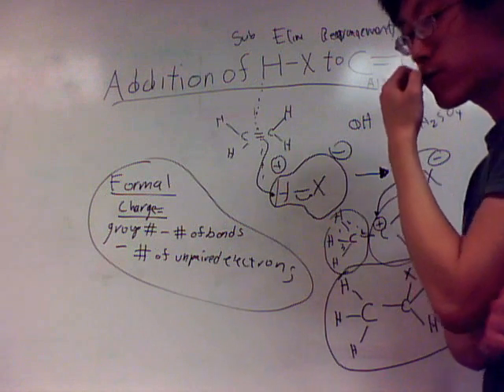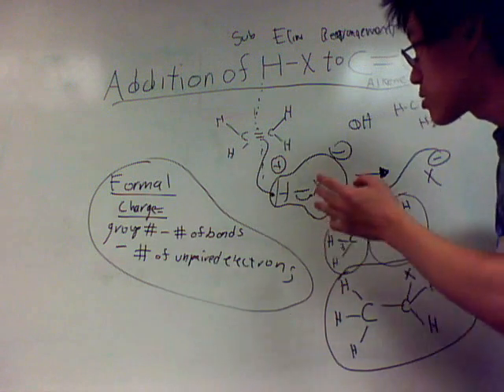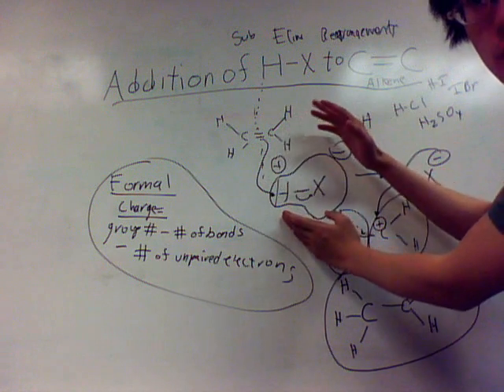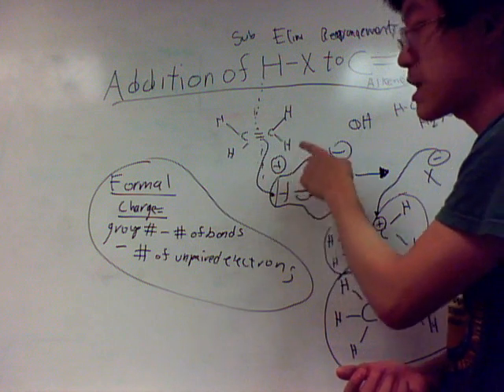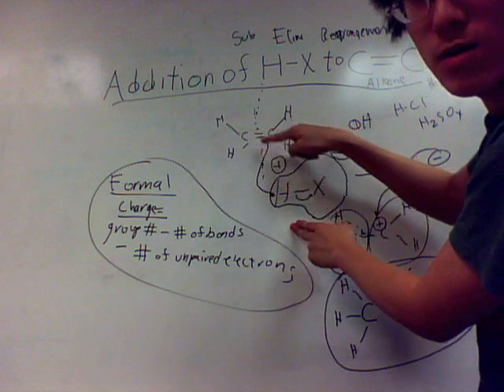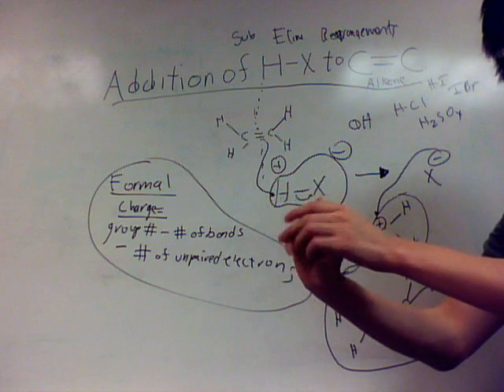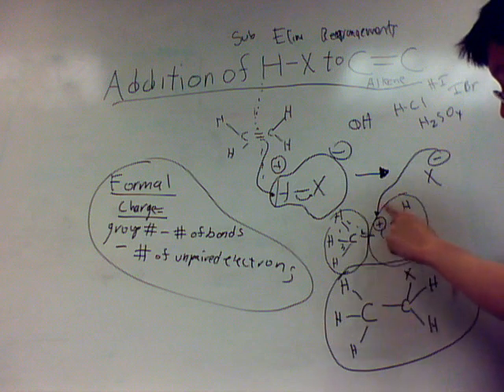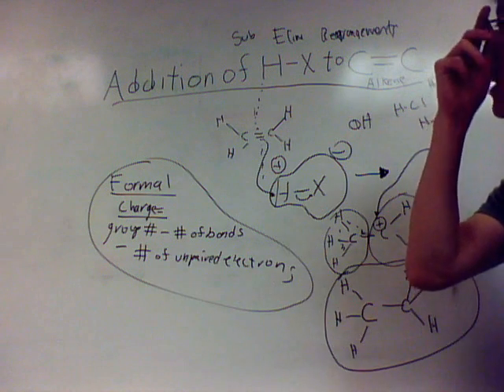Organic Chemistry Tutorial [1] - Addition of Hydrogen Halides to Alkenes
I'll upload at least 1 science tutorial video each week covering chemistry, electronics, computer science and more. YouTube has stolen my rights to all my channels and disabled my monetization all under false pretenses. Unfortunately, I'm a student and money is an issue and the monthly cash helps a lot. There is no alternative to the YouTube adsense monopoly so I will delete everything and reupload my videos in 3 days.